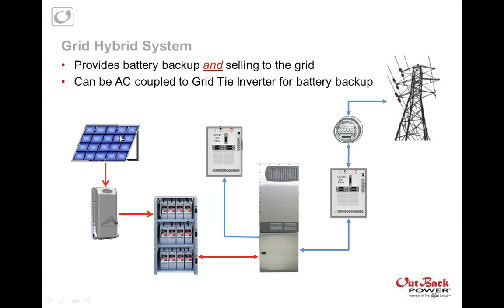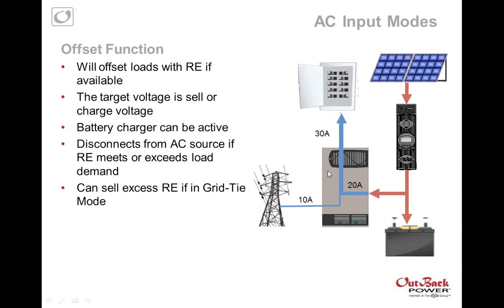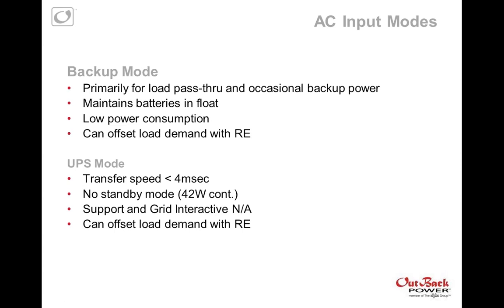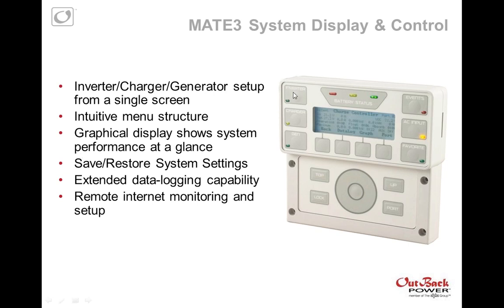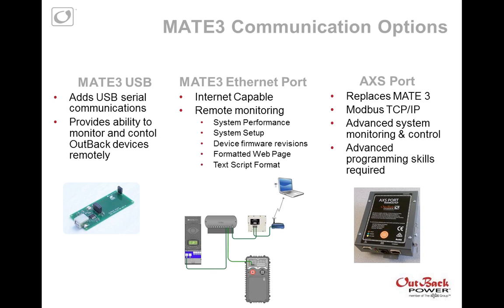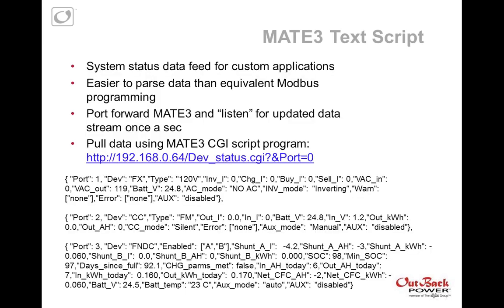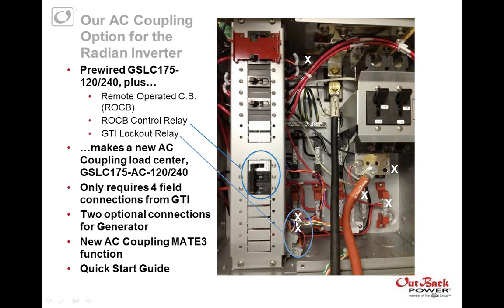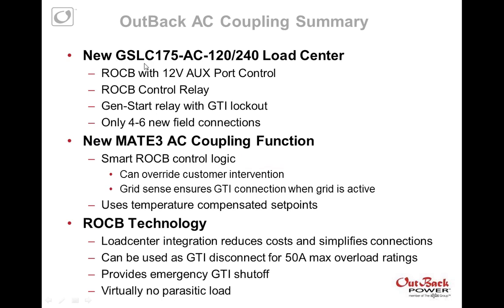HES PV Presents Outback Radian & Mate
The 8kW Outback Radian can power off-grid buildings, backup a home or business, or grid-tie a home. Learn about battery based GT systems, net metering and how to work with generators. Learn how to expand your business scope with battery based inverter systems.